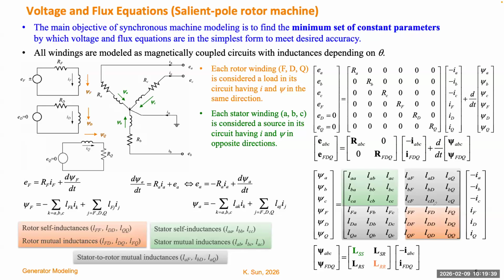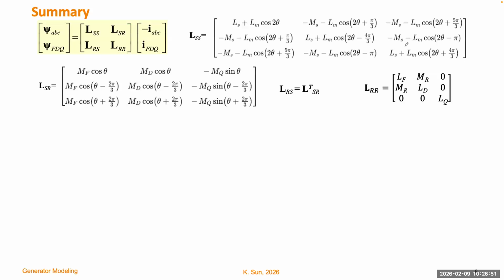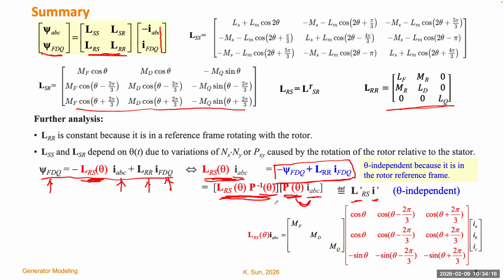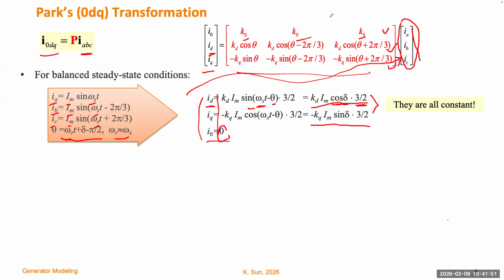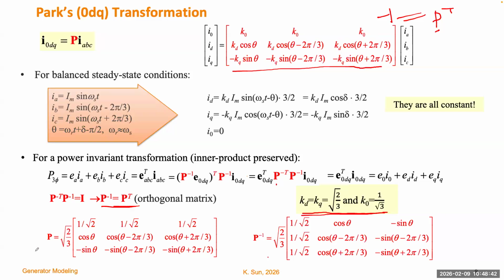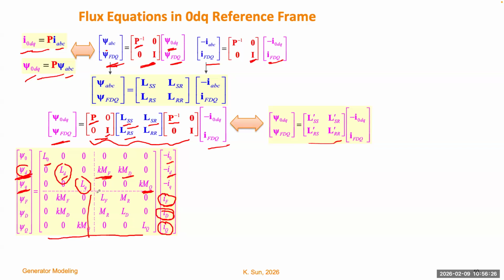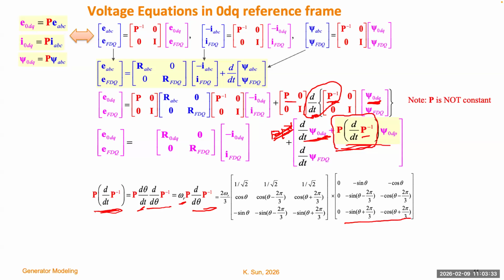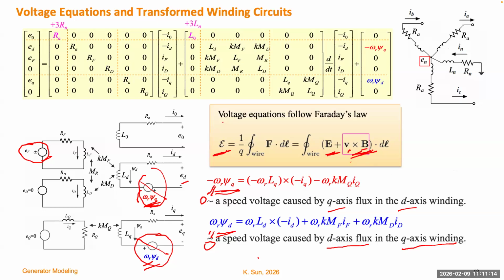ECE422 - Lec 8: Generator Modeling - Park's Transformation; Voltage and Flux Equations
Power Systems Analysis II (Power System Operations & Planning)
ECE 422/522 - Spring 2026